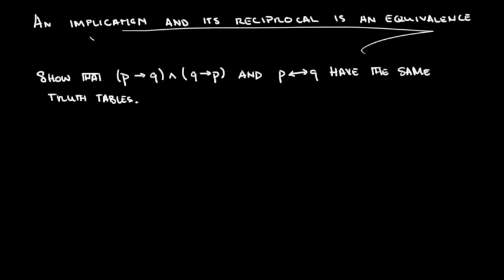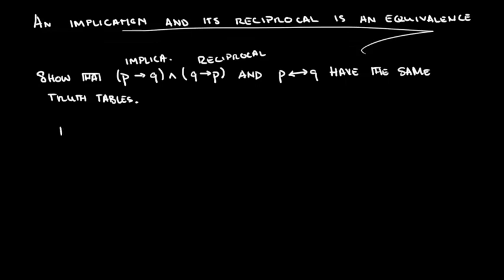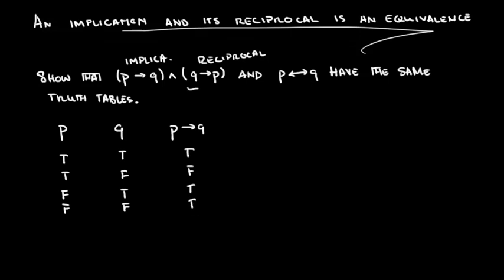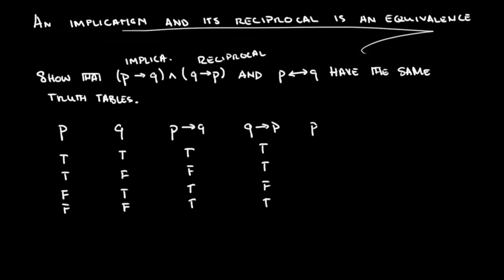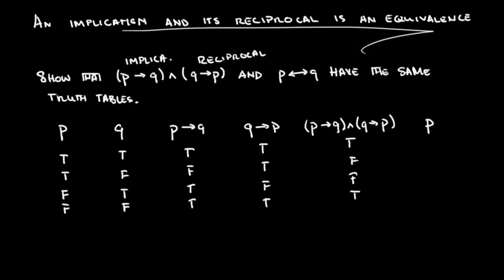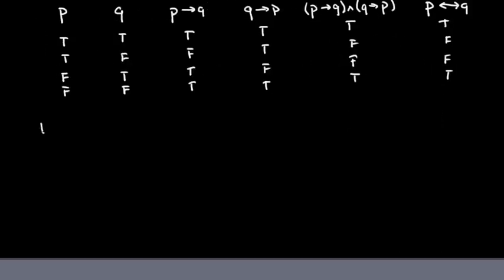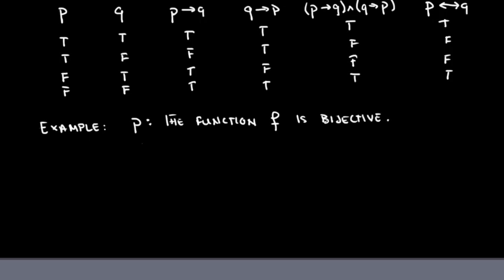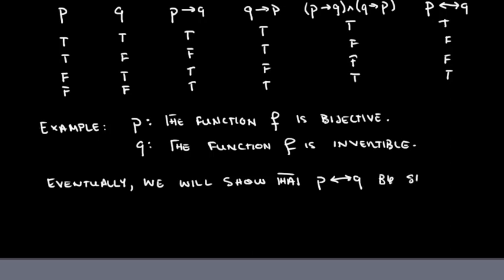Implication and Reciprocal is an Equivalence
Implication and Reciprocal is Equivalence:
Description:
-0:00 Problem statement.
-0:22 What is the reciprocal of a statement?
-0:40 Solution to the problem.
-2:50 Example of a situation where we will show p is equivalent to q
by showing that p implies q and q implies p.